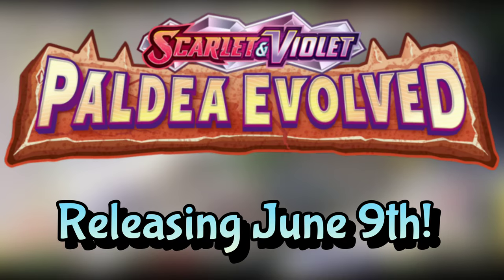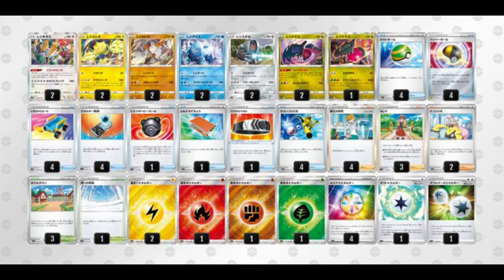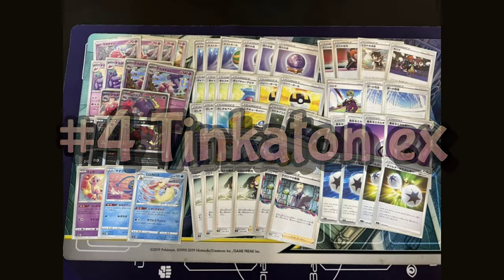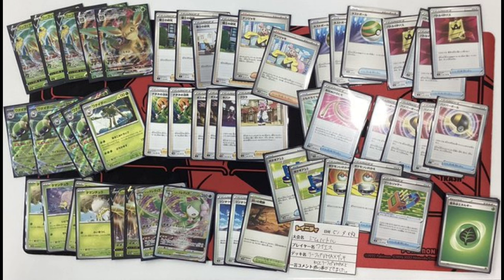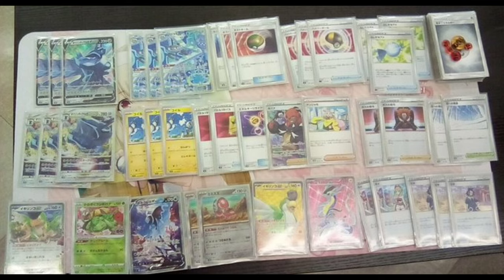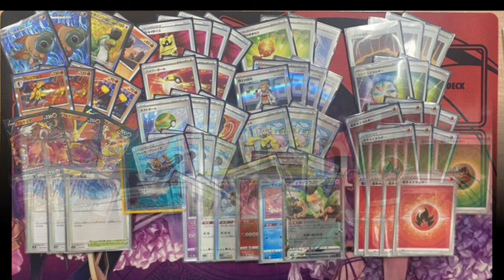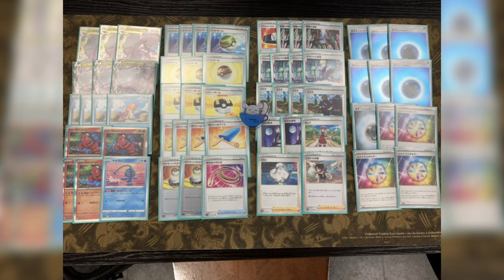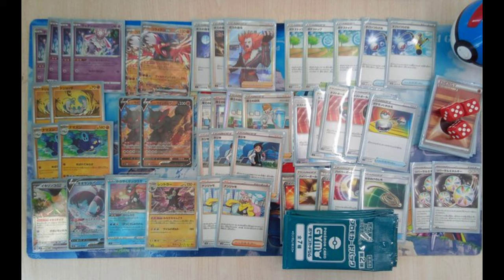Paldea Evolved makes these 10 ROUGE Decks BROKEN!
Paldea Evolved is coming very soon so it's time to look the BEST off-meta decks!